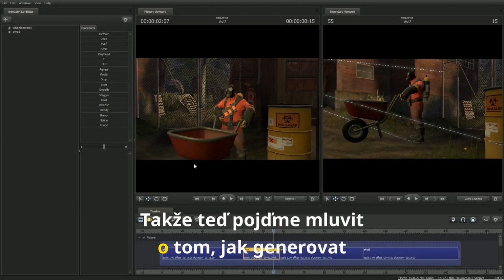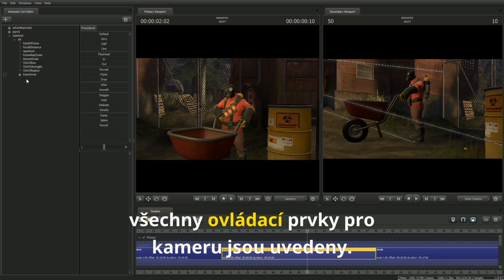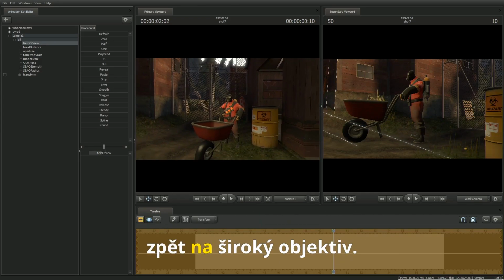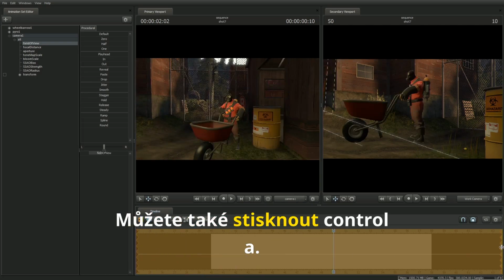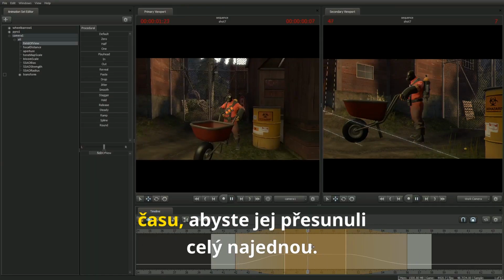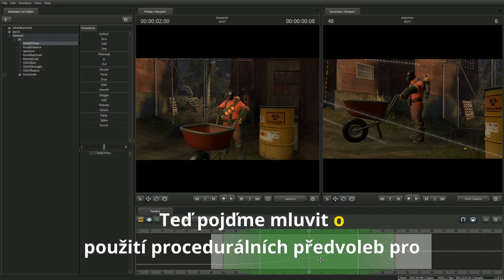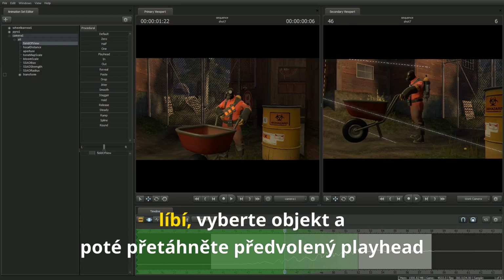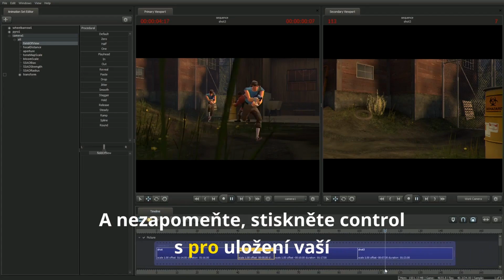05 time selection (CZ titulky) SFM